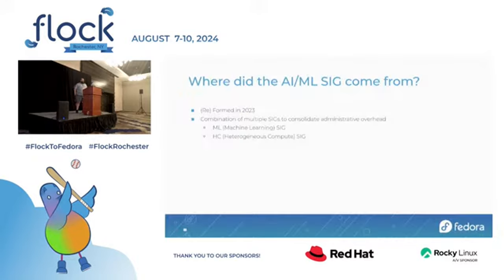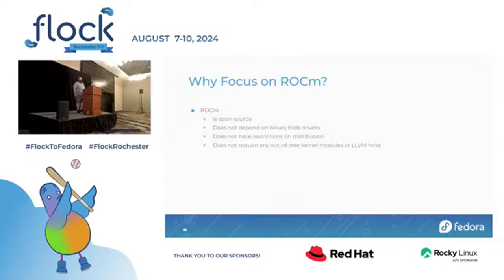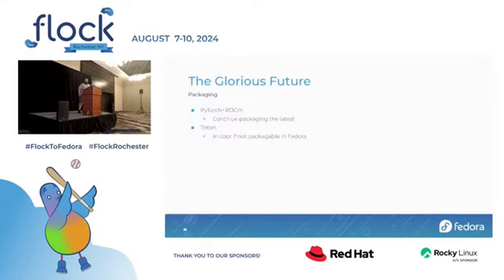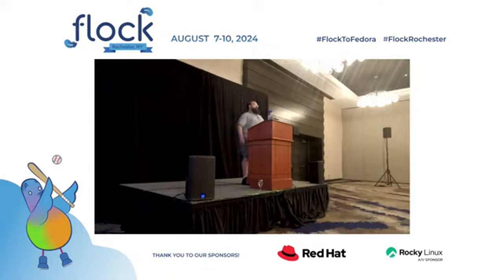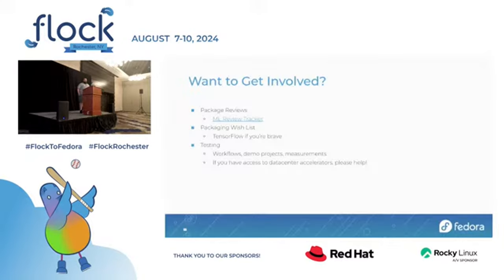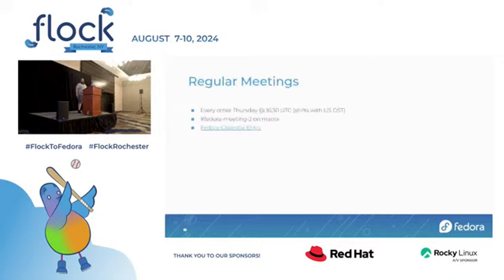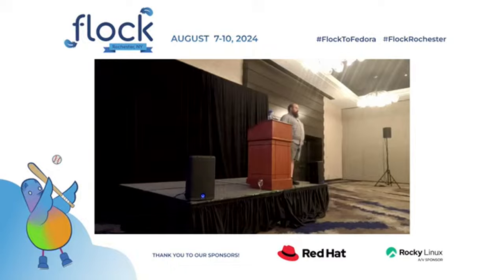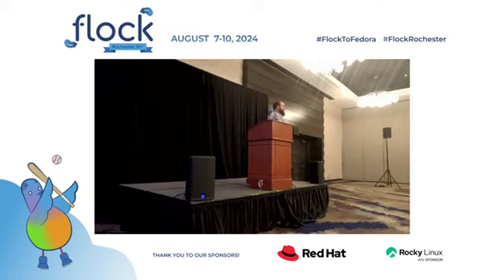Flock 2024 State of Fedora AIML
As AI and ML have become hot topics, the support for related tooling in Fedora has improved drastically. This talk will go over the progress we have made in the last year around tooling and hardware enablement, talk about plans for the upcoming year and conclude with what you can do if you're interested in working on AI/ML in Fedora

This talk was originally presented at Flock 2024 in Rochester, NY by Tim Flink.